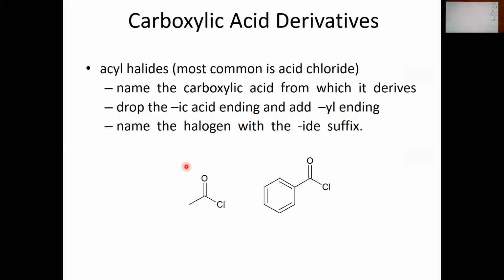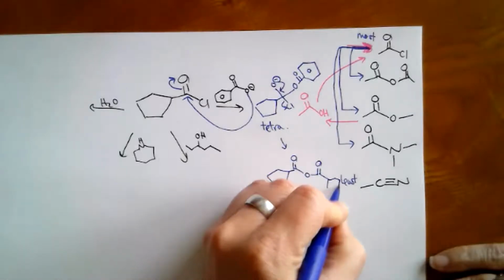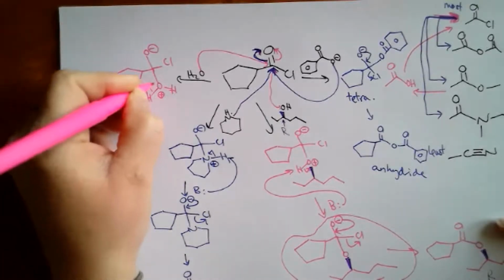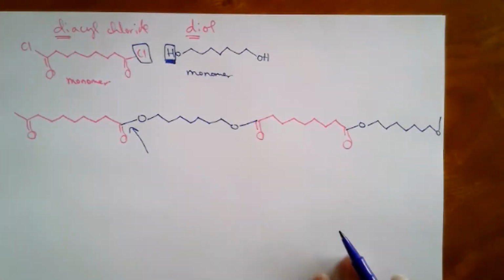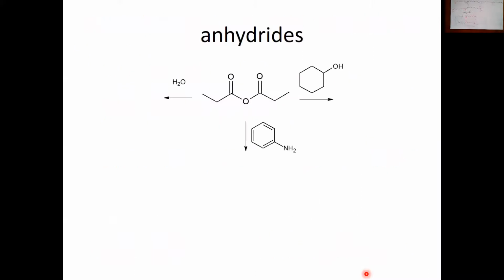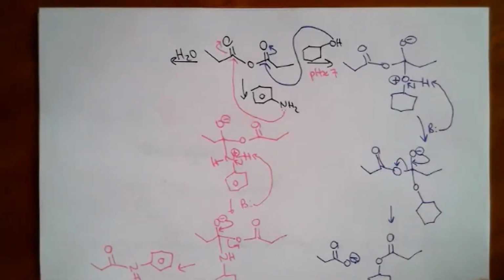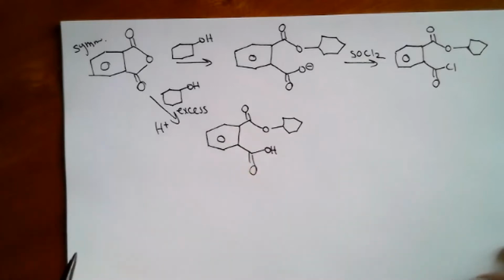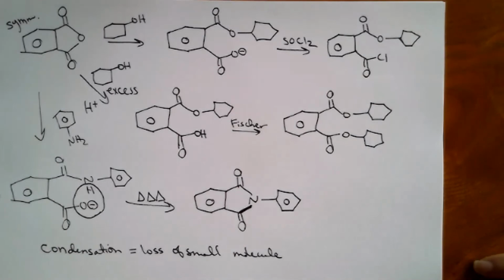3 - Reactions of Acid Chlorides and Anhydrides